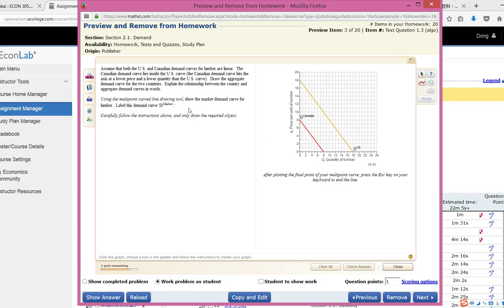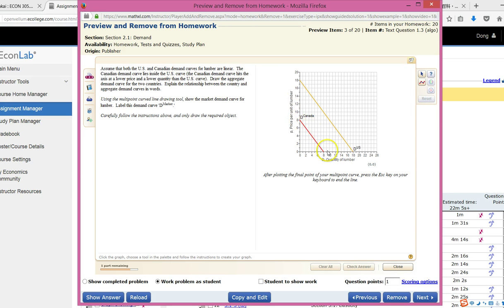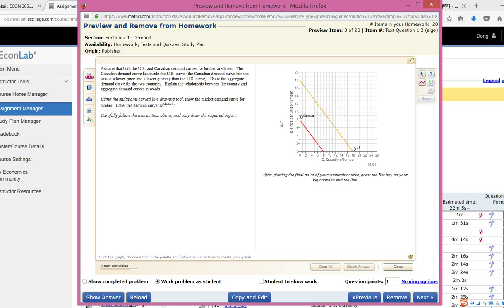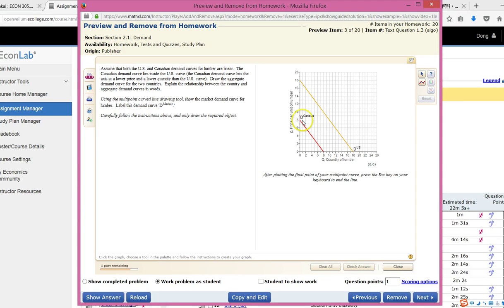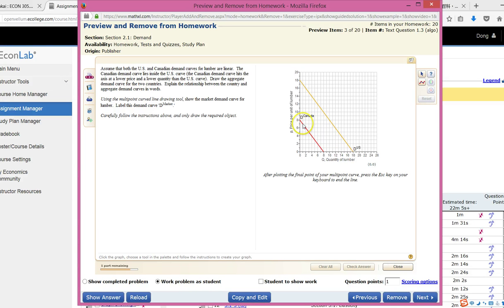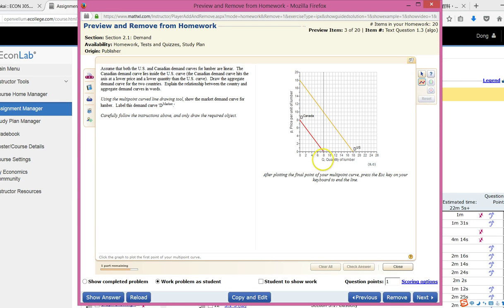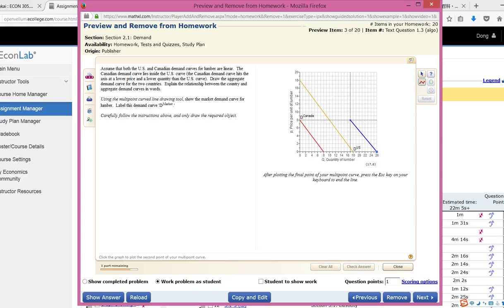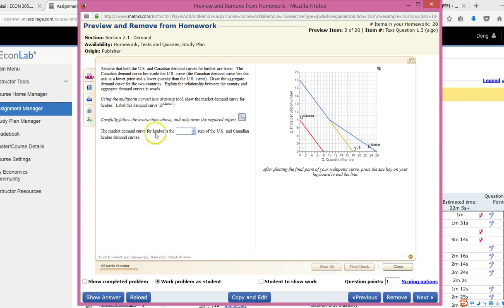HW3 Q3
This example shows how to draw market demand curve given individual demand curves, especially if some portion of the market demand curve coincides with one individual demand curve.